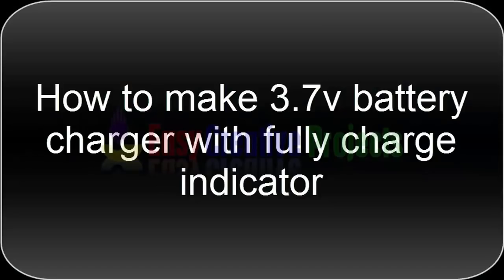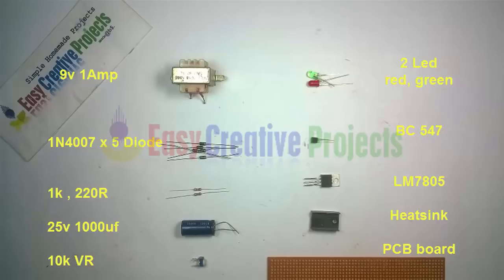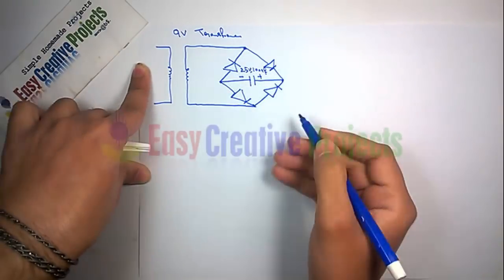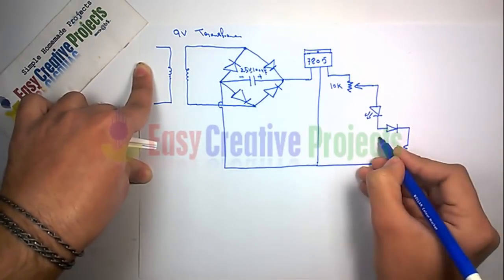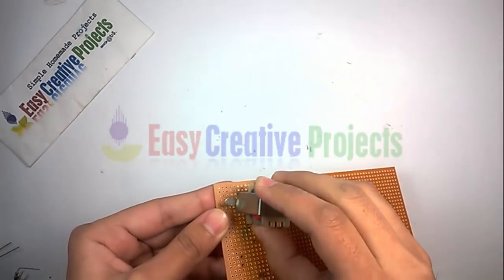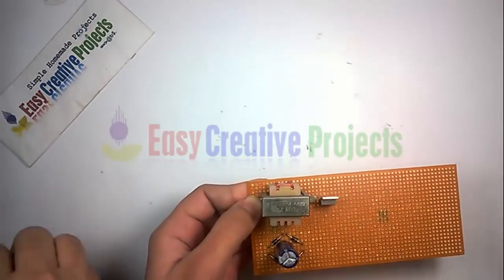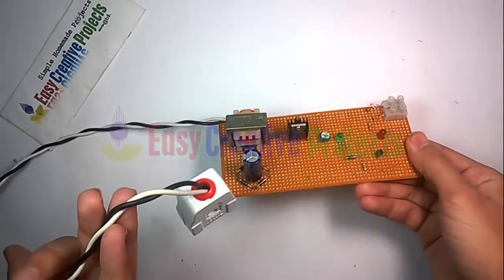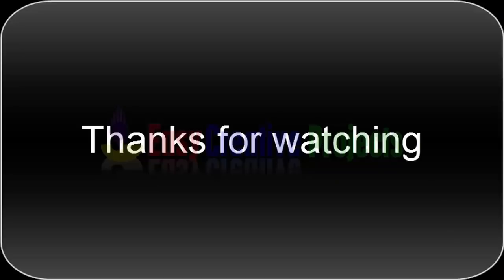How to make 3.7v battery charger with fully charge indicator - very easy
in this video we learn How to make 3.7v battery charger with fully charge indicator. its very easy homemade project. make easy step by step with circuit diagram